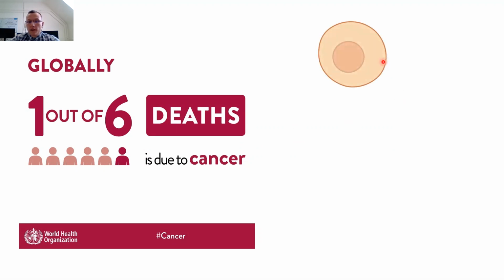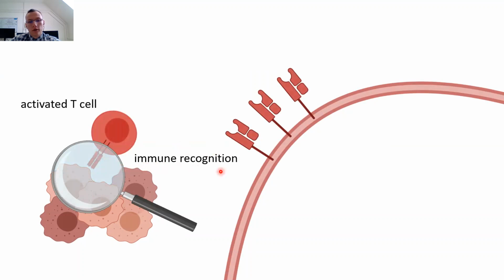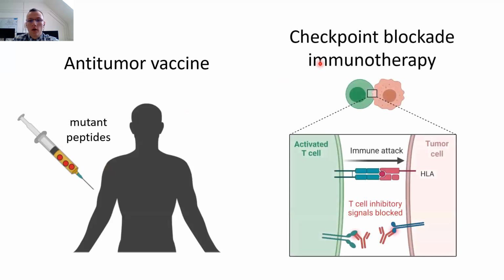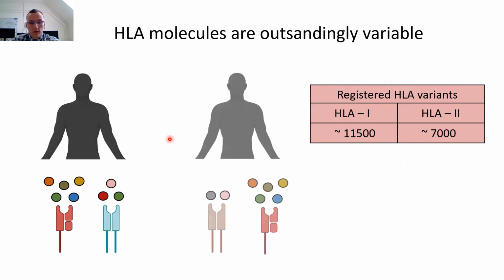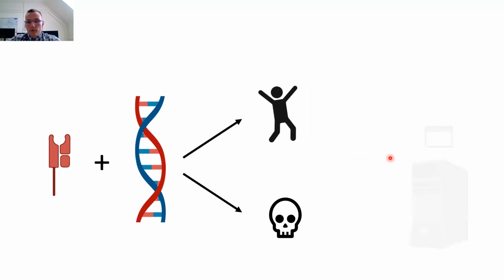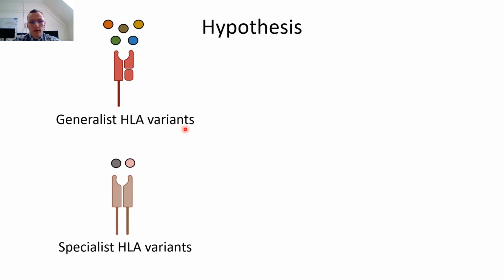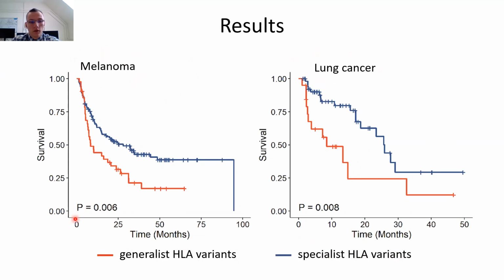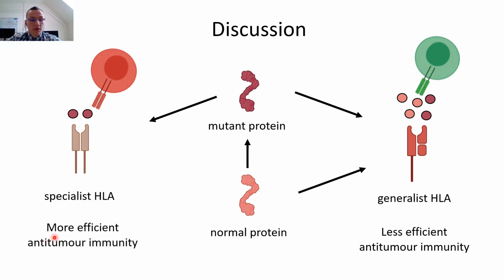Asztalos Leó: A kevesebb néha több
Avagy miért hátrányosak a generalista HLA-molekulák a tumorellenes immunválaszban?